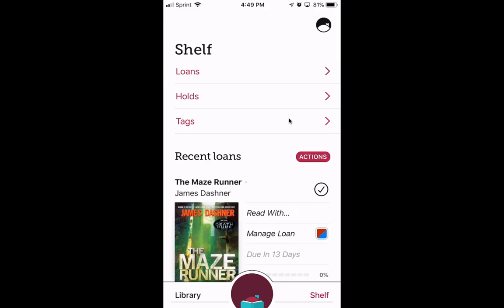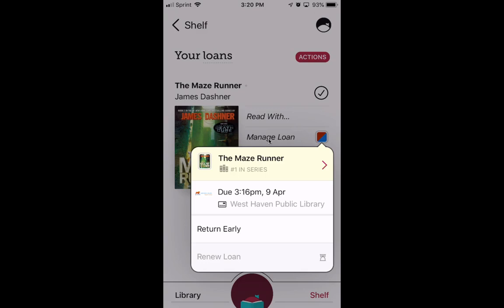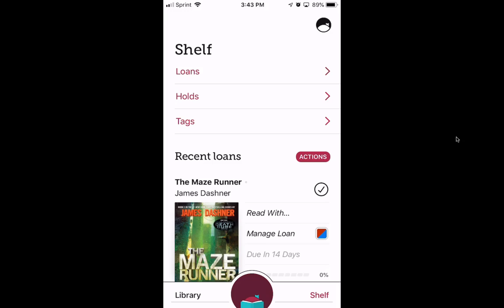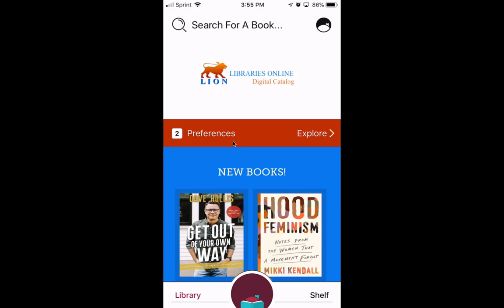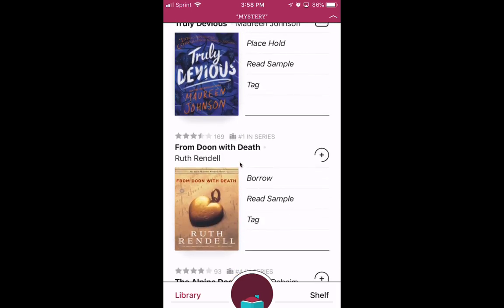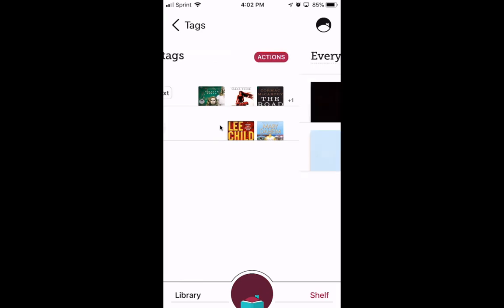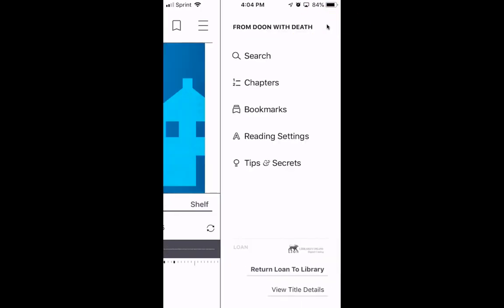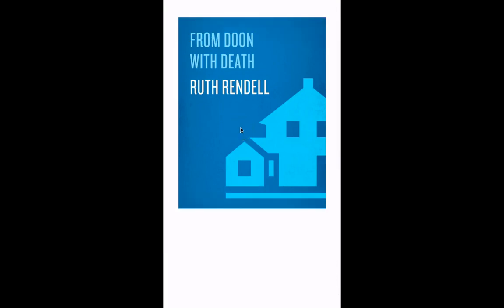How to Use Libby, by OverDrive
Learn how to use the app Libby, by OverDrive! Libby allows you to access eBooks and Audiobooks from your library for free. Libby works the same on both Android and iOS devices, so no matter what operating system your device is on, this video will answer your questions!

Watch our latest video on how to download the Libby app on iOS and Android devices

Don't have an account with Libby or OverDrive yet? Watch our video on how to create an account